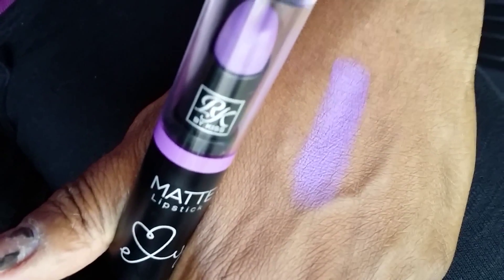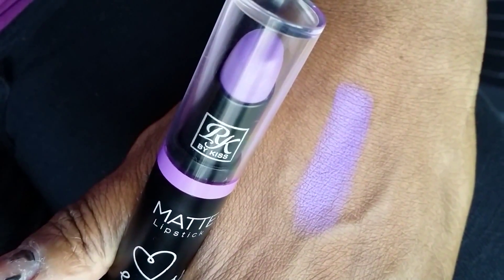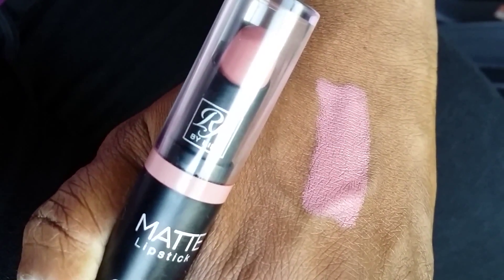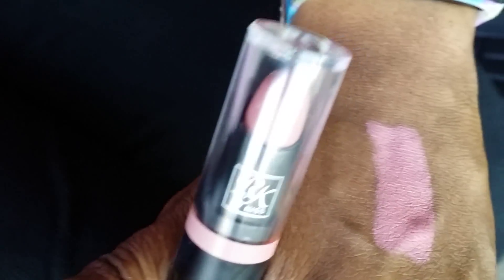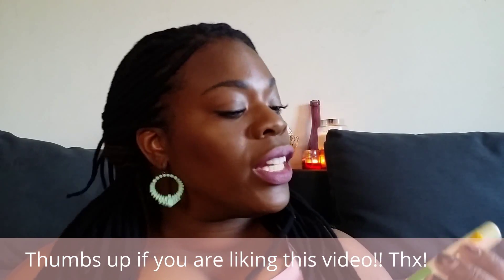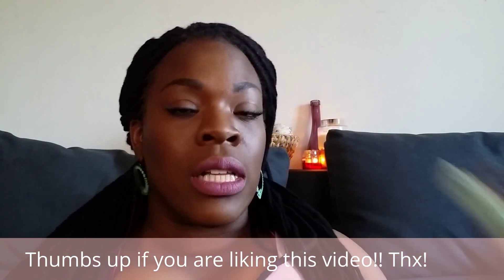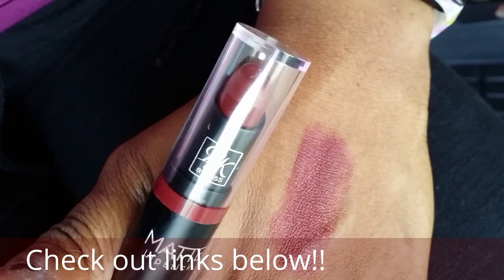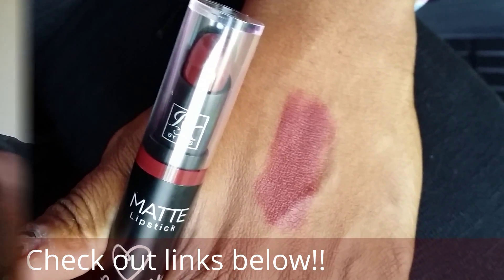RK by Kiss Matte Lipsticks and Swatches